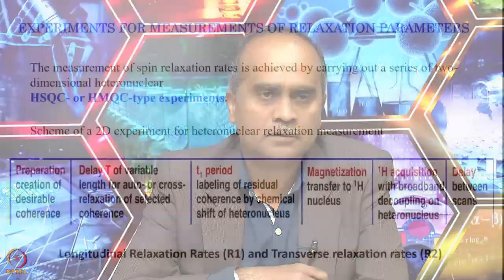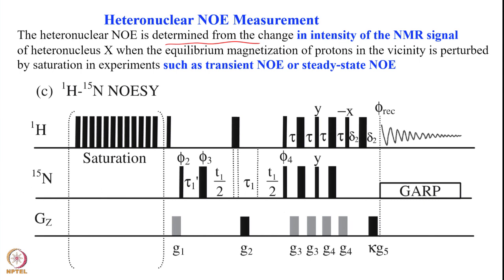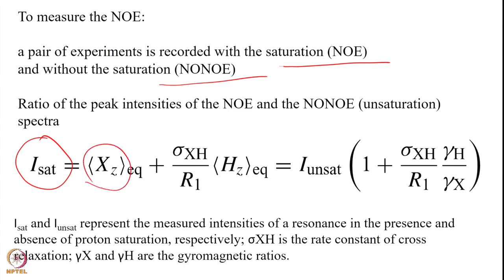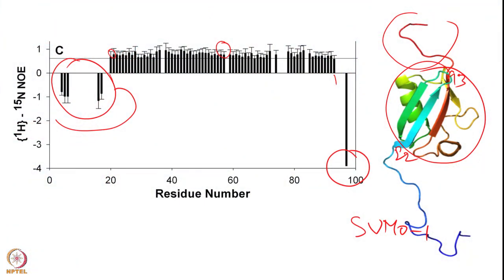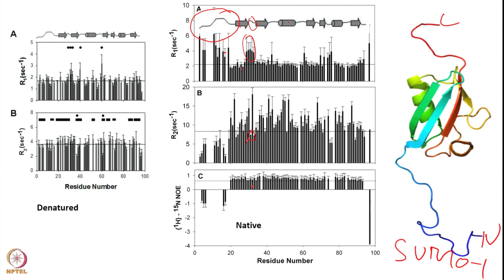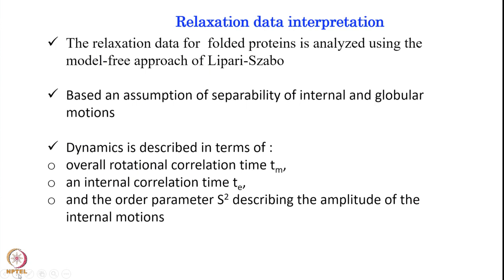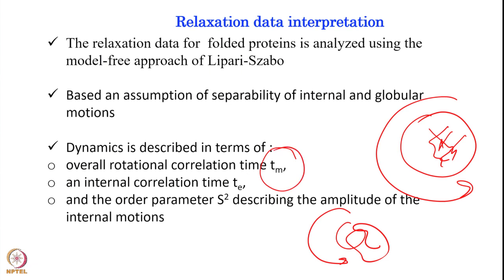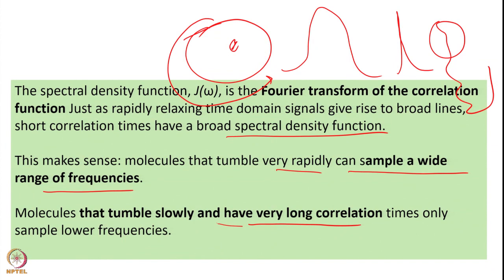Week 11 - Lecture 54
Lecture 54 : Probing Protein Dynamics by NMR Spectroscopy IV